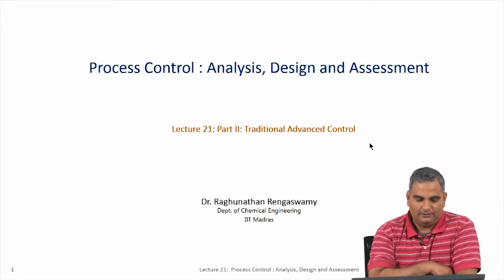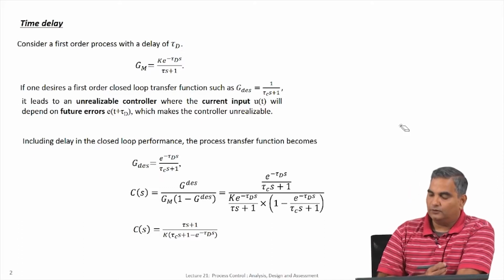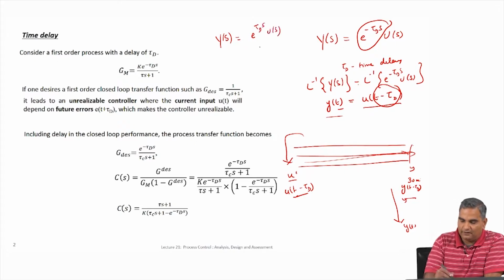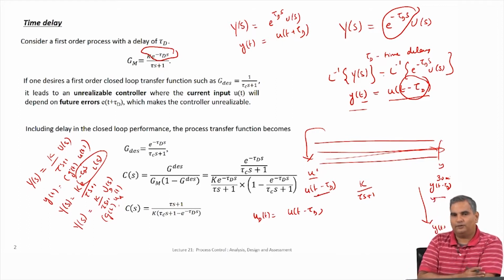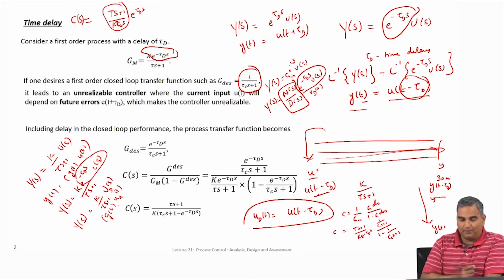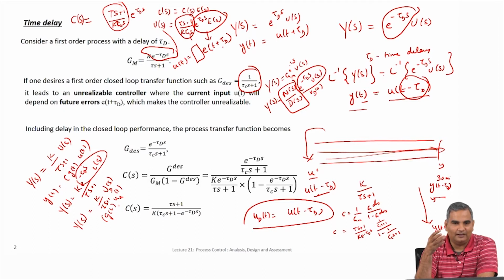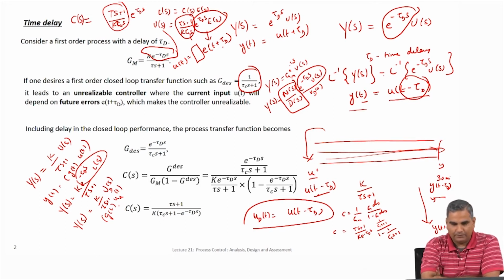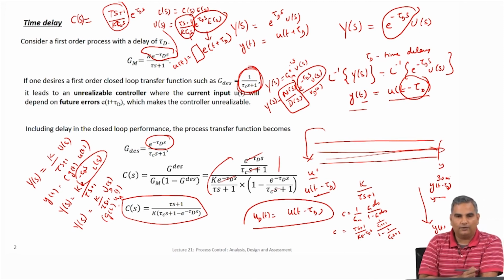Traditional Advanced Control - Part 3